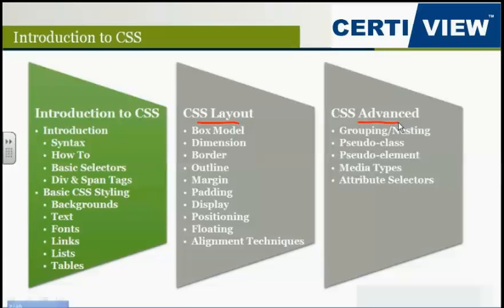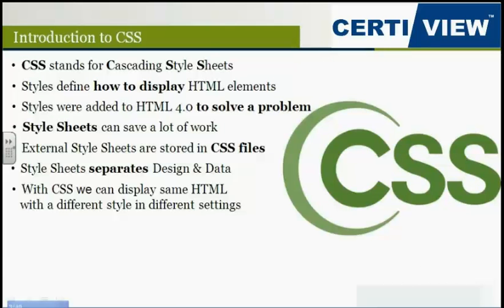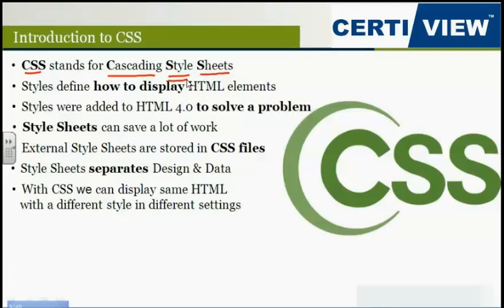CSS Demo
Cascading Style Sheets (CSS) is a style sheet language used for describing the look and formatting of a document written in a markup language. While most often used to style web pages and user interfaces written in HTML and XHTML, the language can be applied to any kind of XML document, including plain XML, SVG and XUL. CSS is a cornerstone specification of the web and almost all web pages use CSS style sheets to describe their presentation.

CSS is designed primarily to enable the separation of document content from document presentation, including elements such as the layout, colors, and fonts.This separation can improve content accessibility, provide more flexibility and control in the specification of presentation characteristics, enable multiple pages to share formatting, and reduce complexity and repetition in the structural content (such as by allowing for tableless web design)